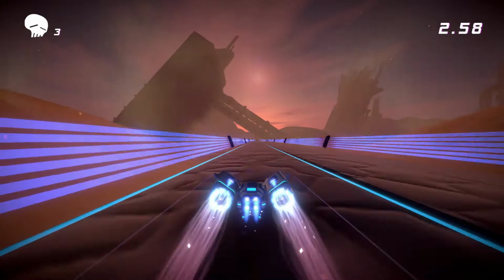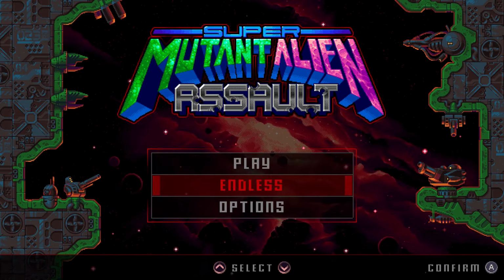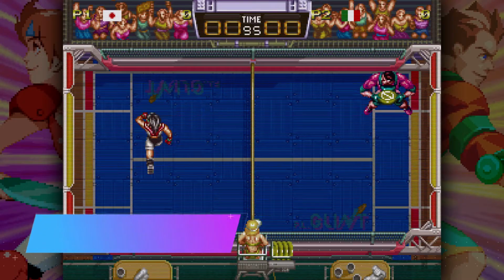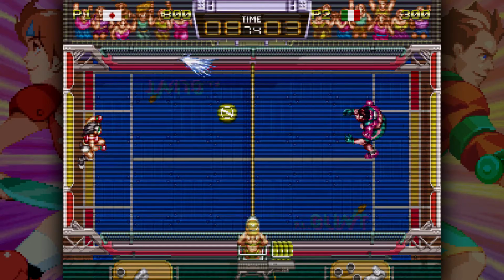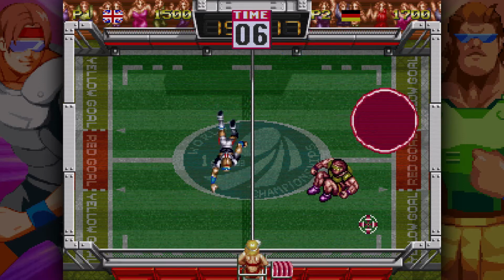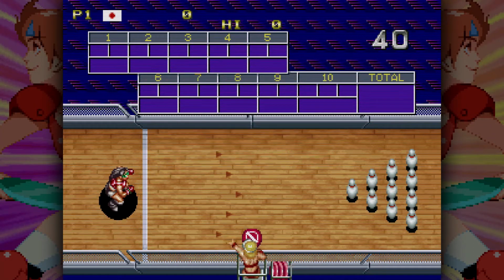3 Nintendo eShop Mini Reviews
Plenty of offerings on the Nintendo eshop, looking through my collection I bring you my quick thoughts on 3 eshop games- Super Mutant Alien Assault, Windjammers and racedierun